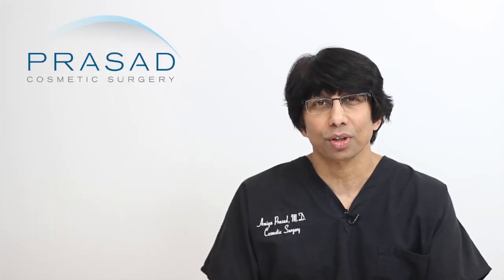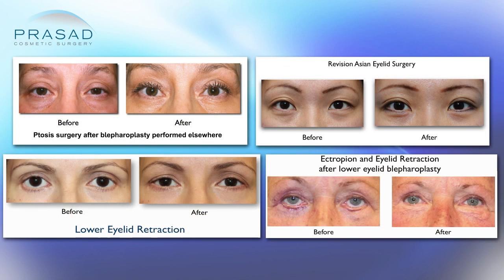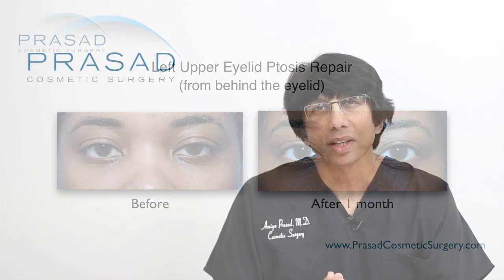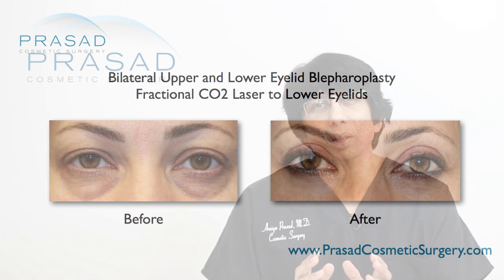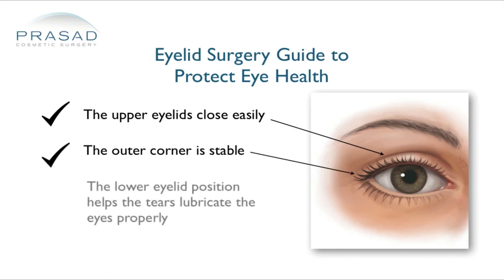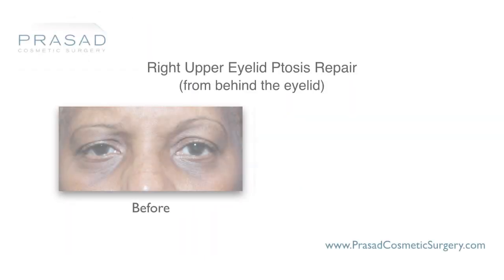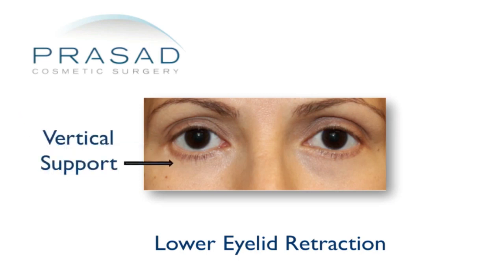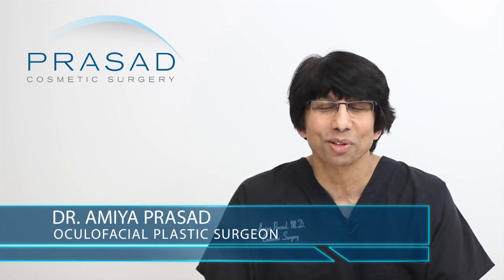How Eyelids that Can't Fully Close after Cosmetic Surgery are Revised, and Avoiding Skin Shortages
To learn more about Dr. Prasad's background and training, please go

New York oculoplastic and reconstructive surgeon Amiya Prasad, M.D. reviews the causes for cosmetic eyelid surgery complications, how he revises them as a cosmetic and revision eyelid surgery specialist, how he avoids complications in his patients, and the eyelid issues best treated without surgery:

0:21 — Introduction to cosmetic eyelid surgery.

1:13 — Dr. Prasad details his background training in cosmetic oculofacial plastic and reconstructive surgery, as well as his experience as an eyelid surgery specialist

1:42 — Common causes for eyelid complications such as eyelid skin shortage

2:30 — The importance of properly diagnosing presence of ptosis before eyelid surgery is done

2:58 — Disadvantages of cosmetic eyelid surgery from a general plastic surgeon

3:30 — How skin shortage affects the lower eyelids

3:50 — Causes of facial aging

4:11 — How under eye skin quality can be addressed without surgery

4:23 — How transcutaneous blepharoplasty affects the appearance of the lower eyelids

4:48 — The advantages of a lower eyelid transconjunctival blepharoplasty

5:03 — Non-surgical options for the improvement appearance of lower eyelids

5:24 — The importance of maintaining healthy eyelid function

6:01 — Problems associated with eyelid skin shortage

7:01 — How Dr. Prasad addresses revision eyelid surgery cases

7:47 — Skin grafting as an option to address severe skin shortage

8:29 — How Dr. Prasad performs eyelid surgery

8:49 — Conclusion